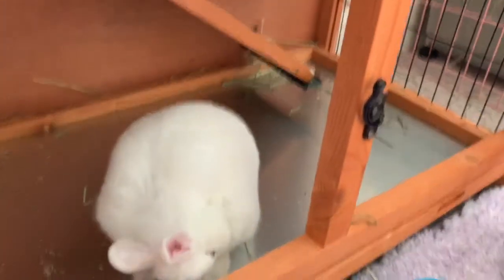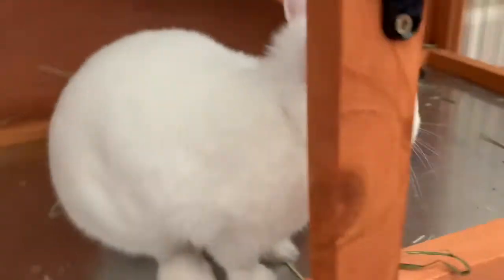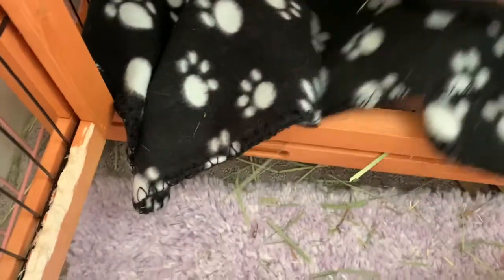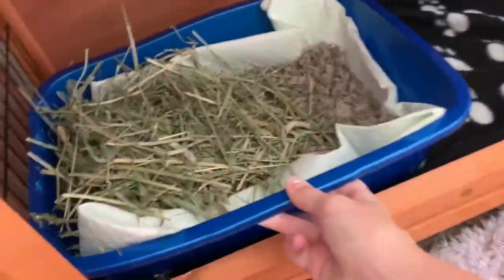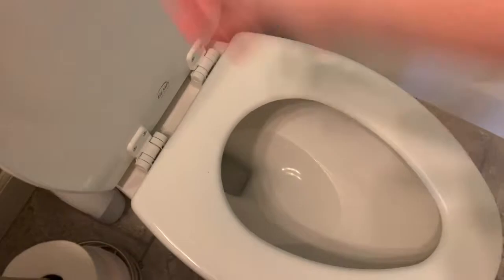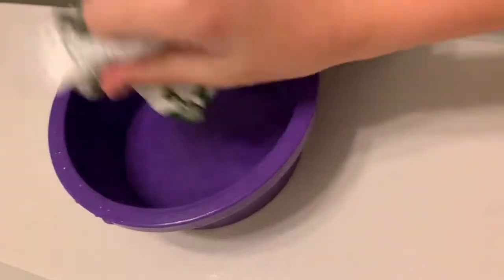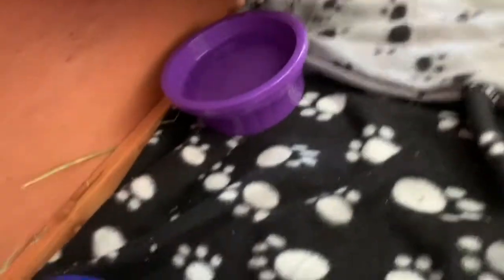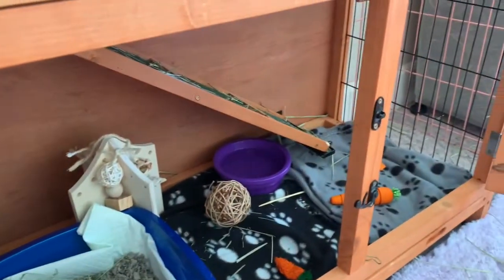How To Clean Your Bunnies Hutch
In this video I will show you how to clean your bunnies hutch.